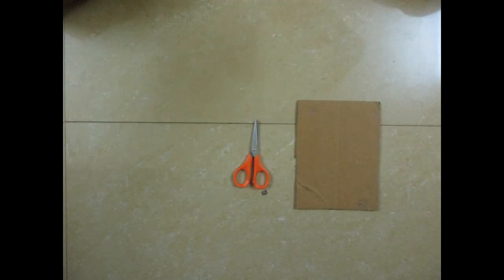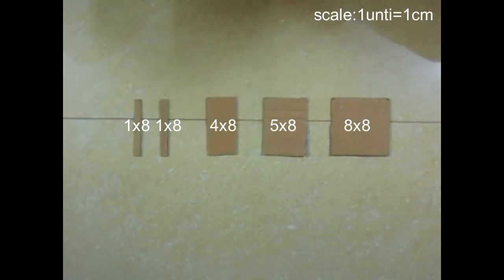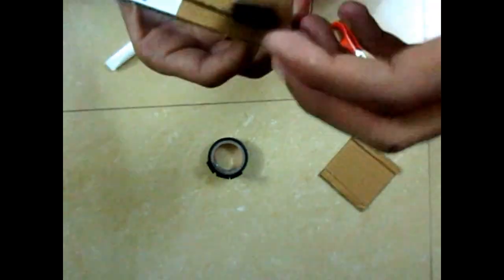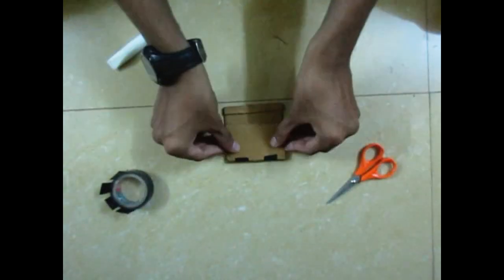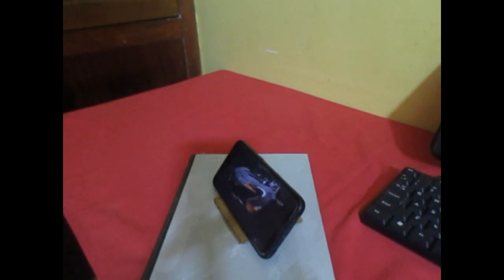DIY: Phone mount (better way to watch movies)